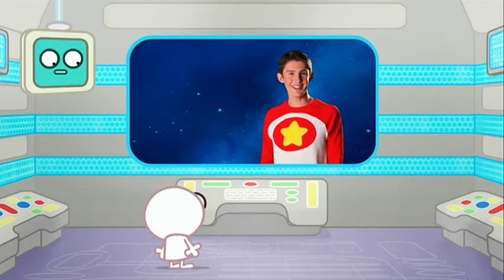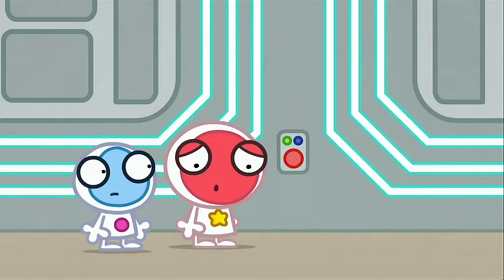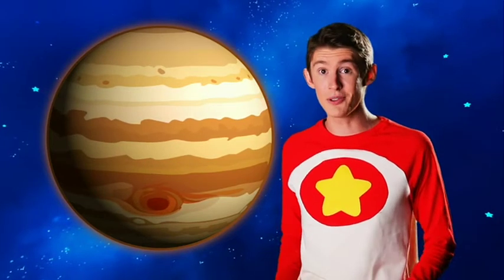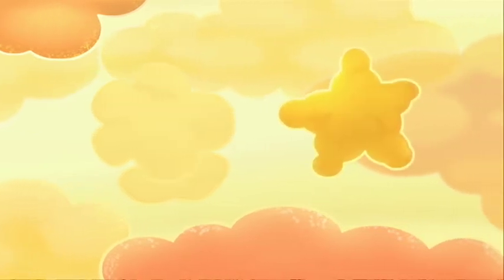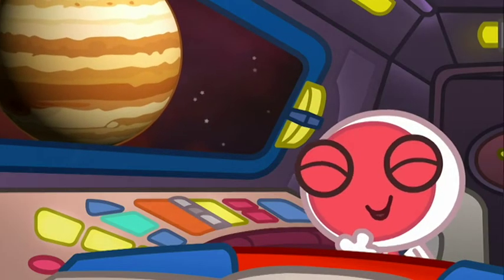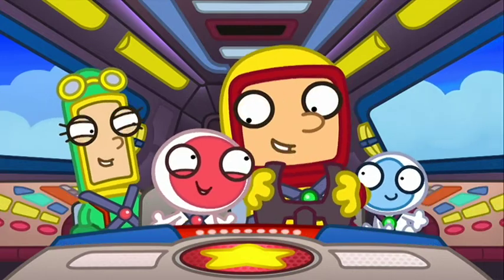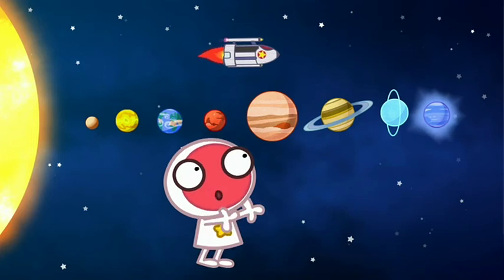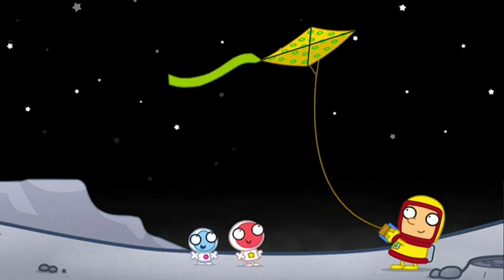Big Scary Planet's 🚀 |@PlanetCosmoTV | halloween | Cartoons for Kids | @WizzLearning ​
It's halloween and Cosmo and her family are visiting the biggest and scariest planets of them all!

Wizz Learning is home to the best educational preschool TV shows, with cartoons for kids and learning shows for kids.

Wizz Learning brings you the best educational preschool television shows, from the UK and around the world. On Wizz Learning you can watch clips and full-length episodes of your favourite Kids TV shows, including Numberblocks and Alphablocks, with much more to come!